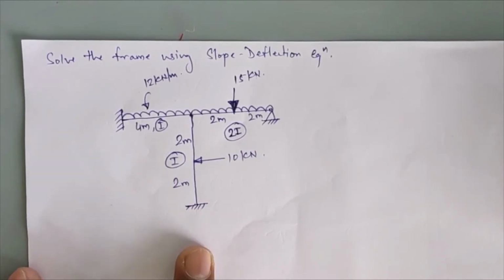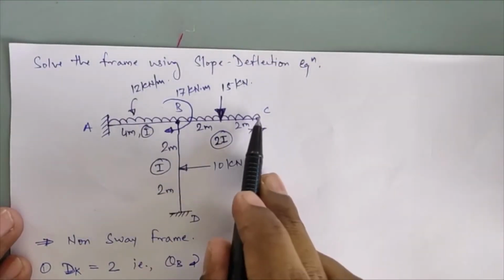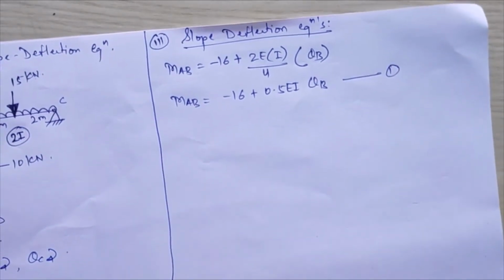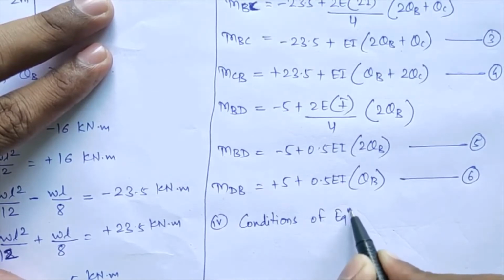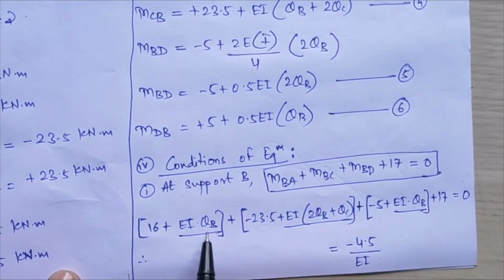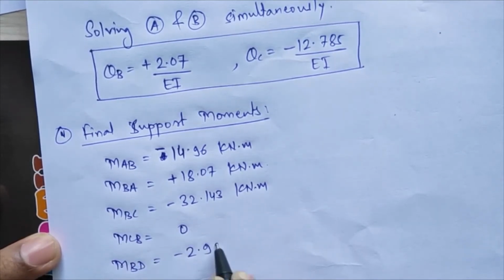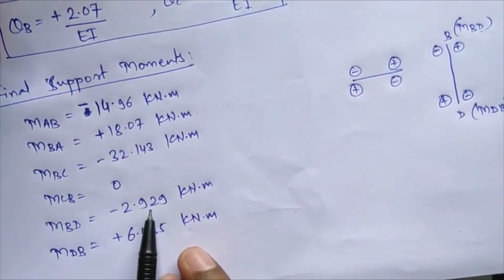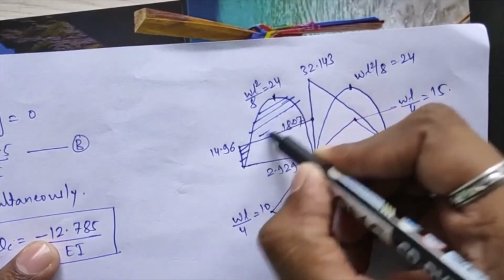Slope Deflection Method- Numerical 4 Analysis of Non Sway frame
This video contains analysis of Non-Sway frame using slope deflection method with varying MI conditions for every member in the frame. Also a concentrated is moment is considered at one joint and how to deal with that concentrated moment while solving numerical is explained herewith.